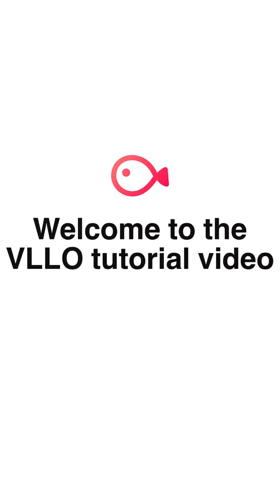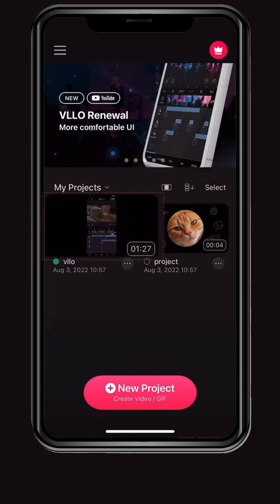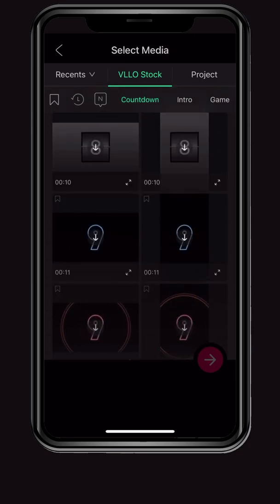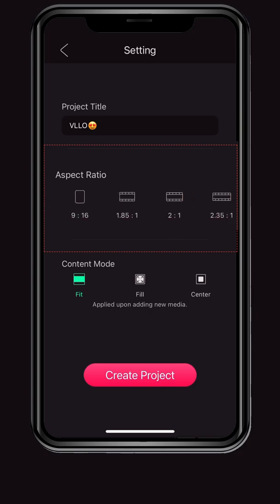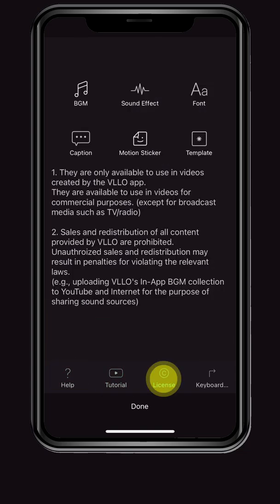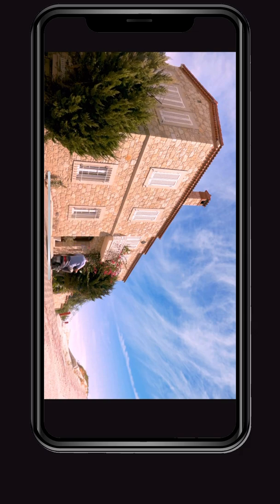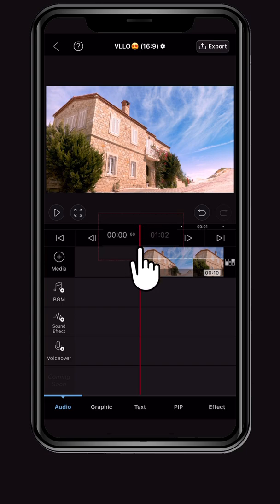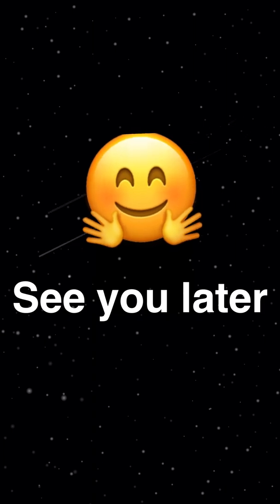VLLO Tutorial(cc)_Edit Screen View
editing screen to introduce the main screen image of the vllo.

Please control the playback speed, speed of the video!

And very quick tutorial provides some editing on the screen image, it's about the first video if you don't know about yet, or vllo!

The images are all produced using vllo.
This video has subtitles in Korean, English, Japanese and Portuguese.

VLLO의 메인 화면과 편집 화면을 소개하는 영상입니다.

영상의 속도가 빠르다면 재생 속도를 조절해주세요!

편집 화면에서 어떤 기능을 제공하고 있는지 간단하게 설명한 영상이기에 VLLO를 처음 사용하거나 아직 VLLO에 대해 잘 모르겠다면 영상을 확인해주세요!

이 영상은 모두 VLLO를 이용해 제작했습니다.
이 영상에는 한국어, 영어, 일본어, 포르투갈어의 자막이 있습니다.